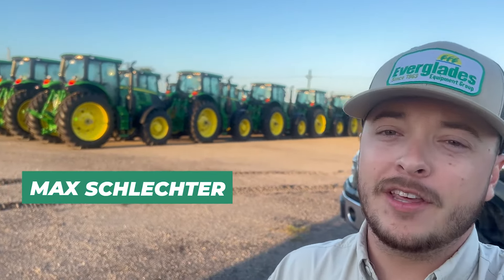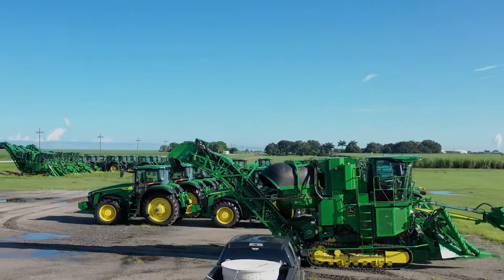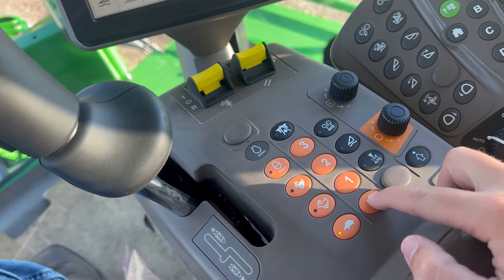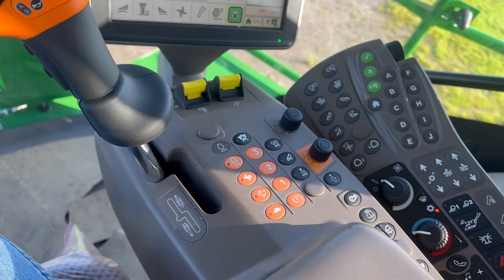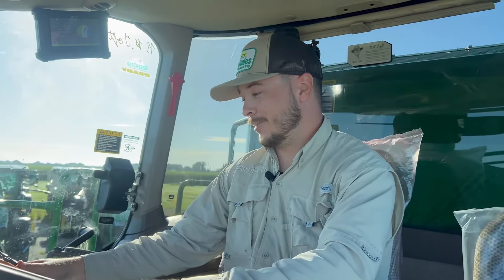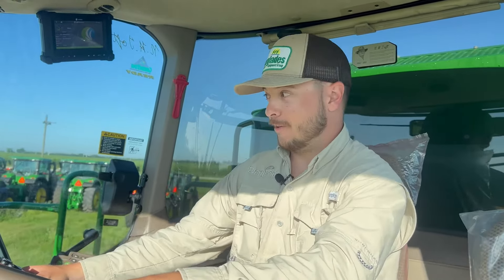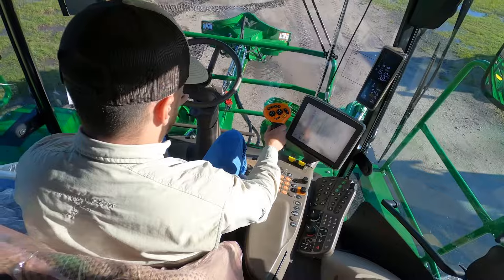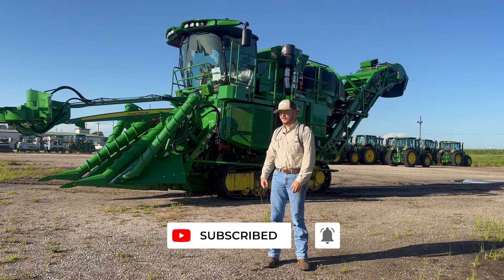DRIVE a John Deere Sugar Cane Harvester with me!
Ever wondered what it’s like to DRIVE a sugar cane harvester?

This video gives you a tour of the features of this amazing piece of machinery and shows you what it's like to operate it. If you're interested in the specs, how to operate, or just want to see what driving a harvester is like, then this video is for you!

To visit one of our dealerships and learn more information about Everglades Equipment Group, you can visit